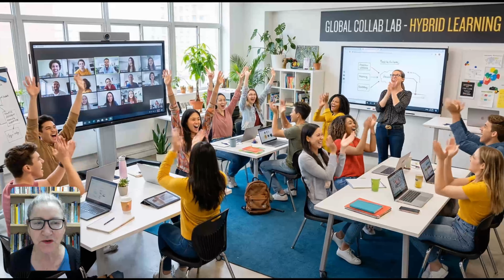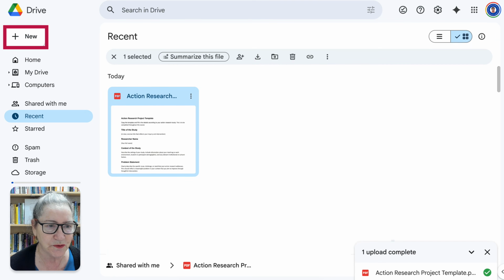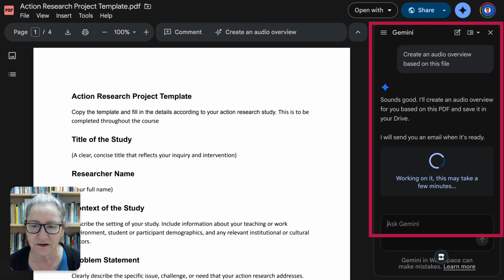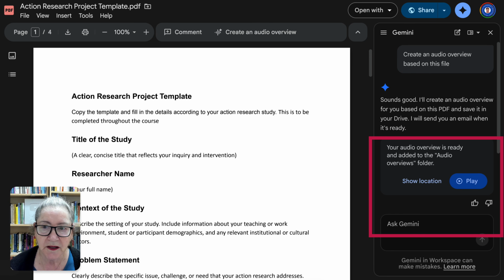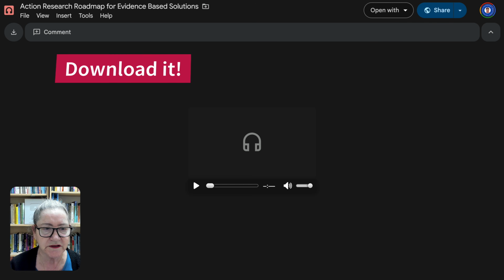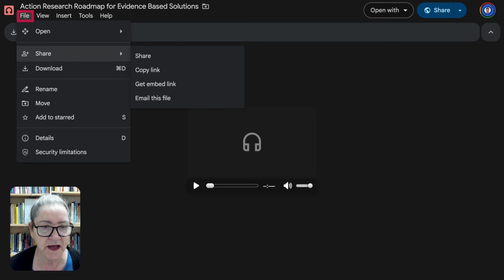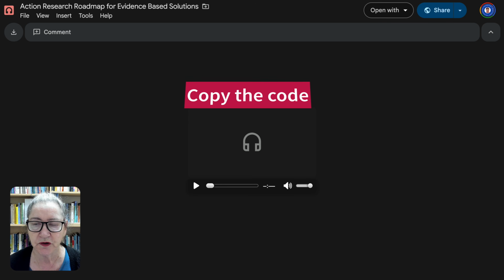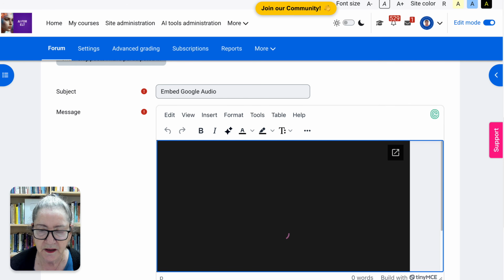How to Turn a PDF into an Audio Guide with Google and Gemini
Learn how to easily convert any PDF file into an engaging audio discussion using Google Drive and Gemini. This tutorial walks you through the simple steps to upload your document, generate the audio, and share or embed the final file for your students or colleagues. This is a great tool for educators looking to provide accessible content on platforms like Moodle.

Timeline and Headings
[00:00] Introduction to converting PDF to audio
[00:16] Uploading your PDF to Google Drive
[00:41] Using Gemini to generate the audio content
[01:04] Previewing the generated audio discussion
[01:37] Privacy settings and sharing links
[02:06] Finding the embed code in Google Drive
[02:24] Embedding the audio into a Moodle course